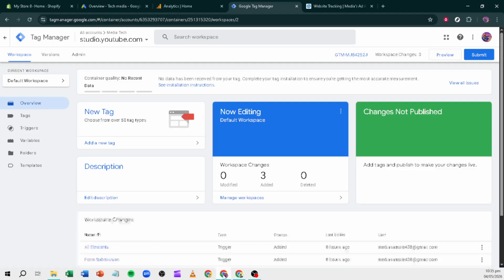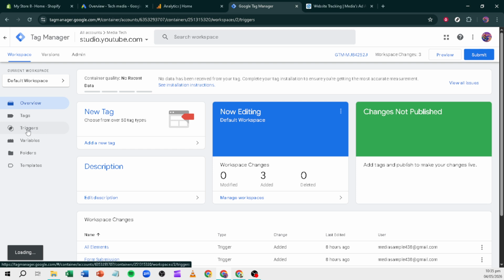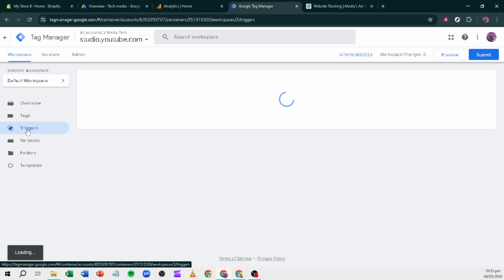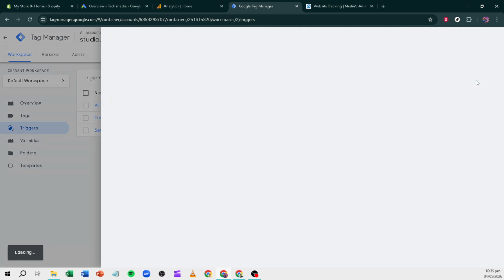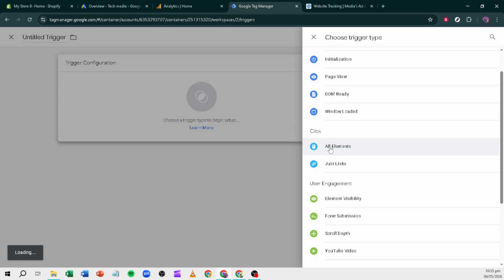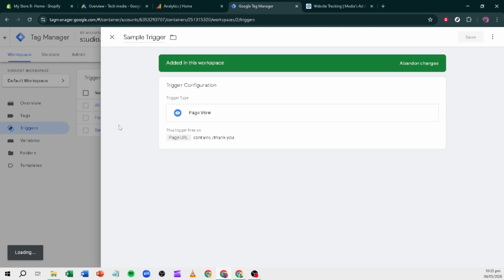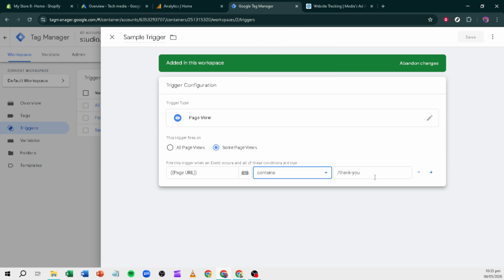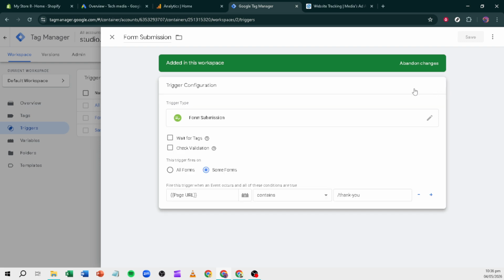How to Track Click and Page Load Conversions Using Google Tag Manager [2026 Guide]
In today's video we cover: google tag manager, GTM tutorial, click conversion tracking, page load conversion tracking, Google Tag Manager 2026, GTM conversion tracking, track clicks with GTM, track page views GTM, conversion tracking tutorial, Google Ads conversion tracking, GA4 conversion tracking, Google Analytics 4, event tracking GTM, button click tracking, link click tracking, thank you page tracking, website conversion tracking, GTM for beginners, google tag manger, click tracking GTM, page load tracking, convertion tracking, google analtyics 4